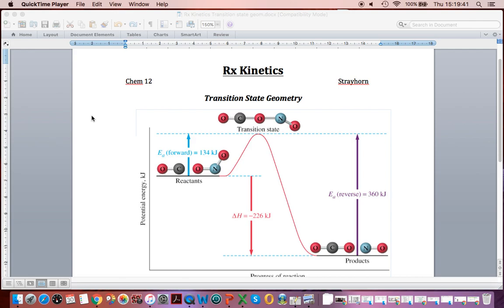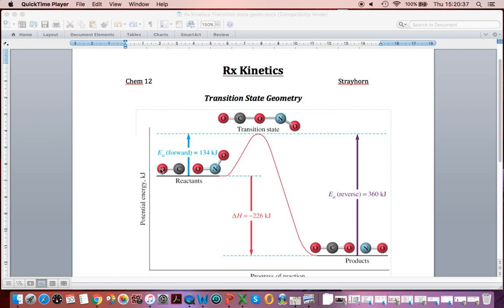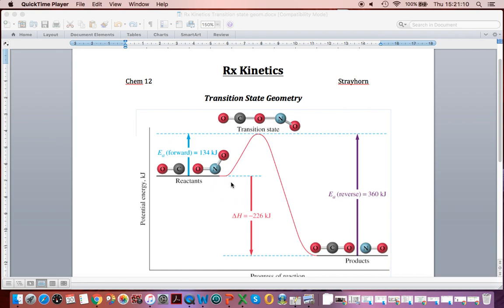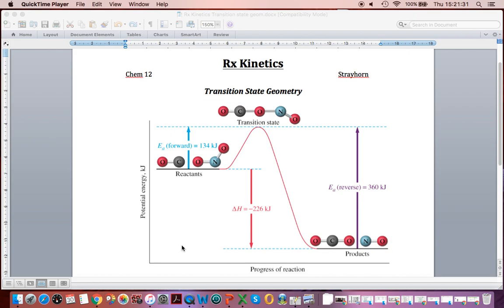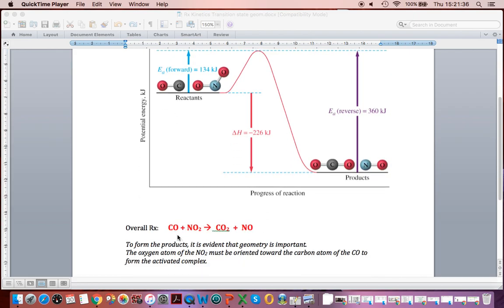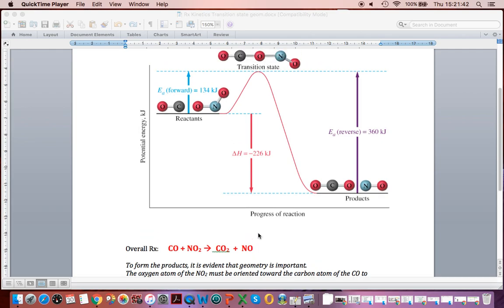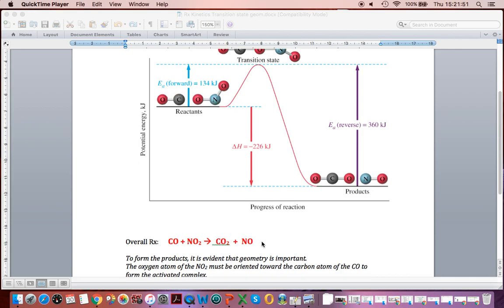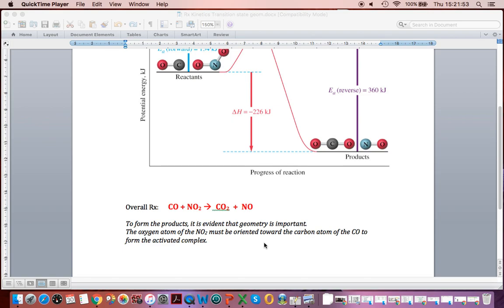Rx Kinetics PE Diagram Transition State